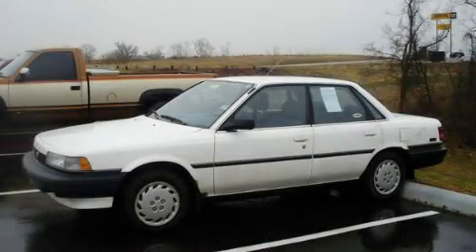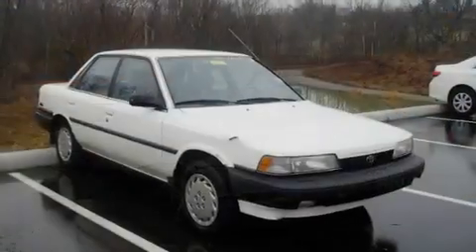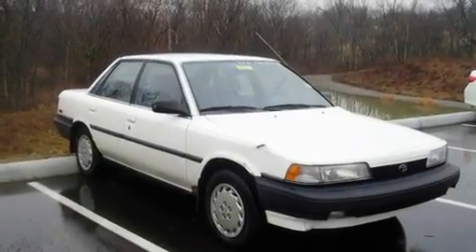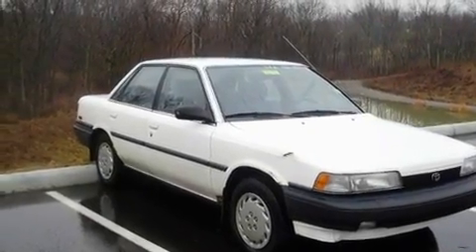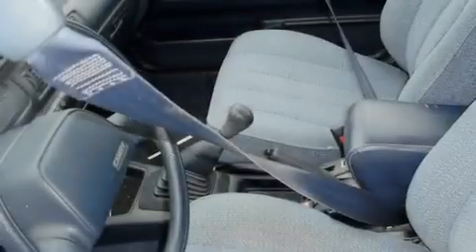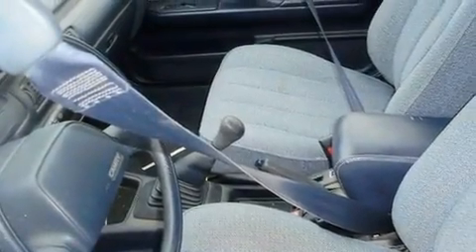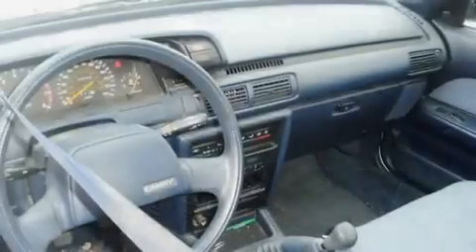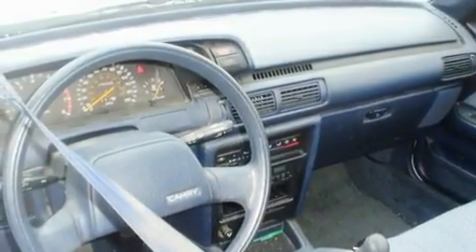1990 Toyota Camry KY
Year : 1990

 Make : Toyota

 Model : Camry

 Engine : 4-Cylinder

 Trans . : manual

 Exterior : WHITE

 Miles : 78,558

 18 Taft Hwy

 Pre-Owned 1990 Toyota Camry  KY